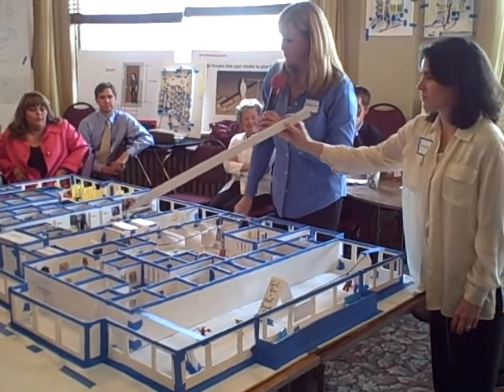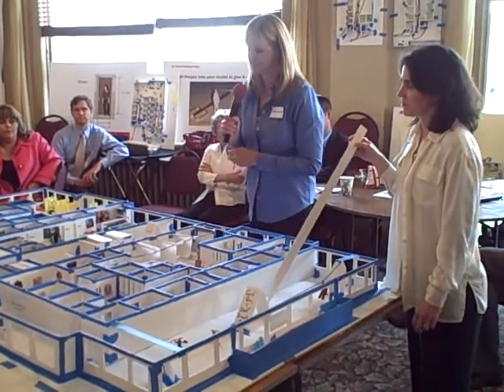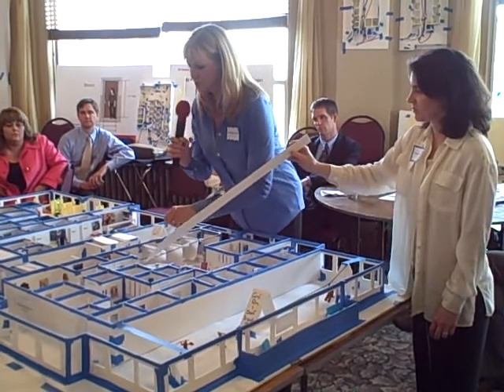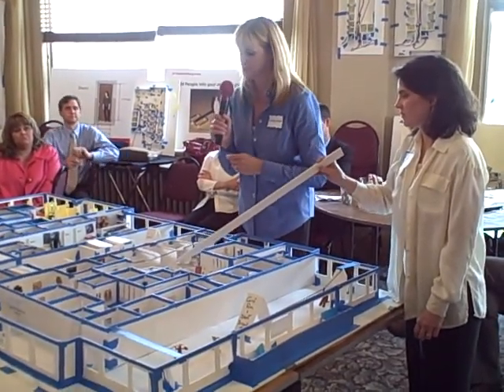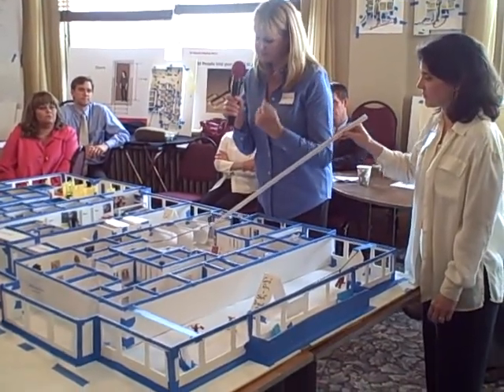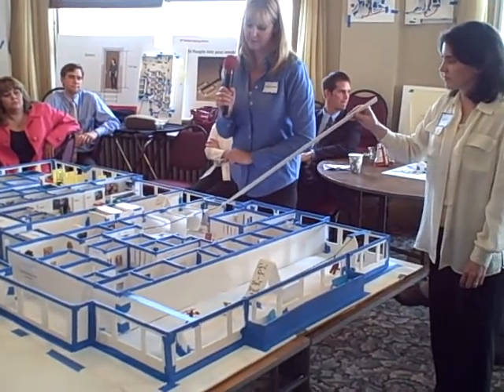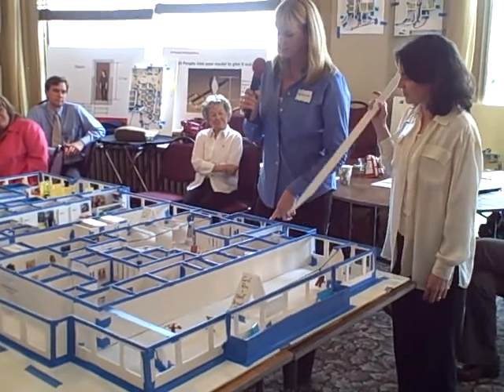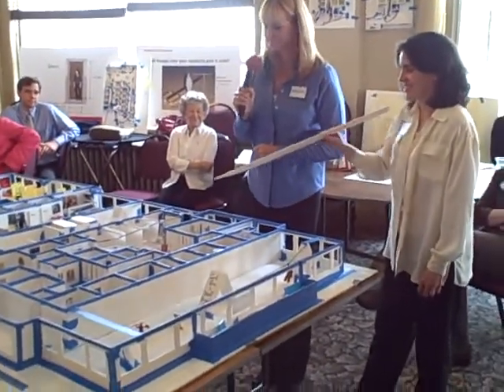Bonney Lake 3P/Lean Session - Digestive/Endoscopy